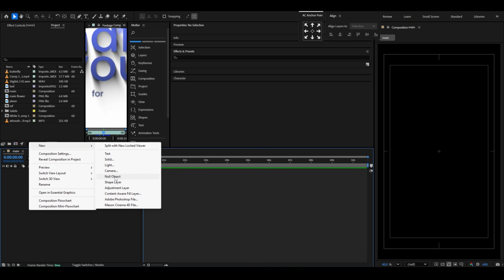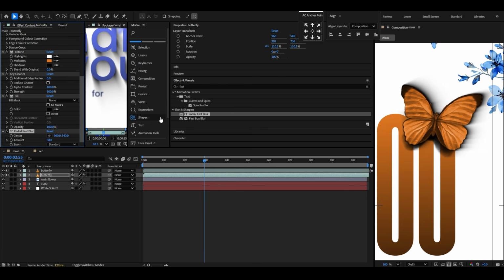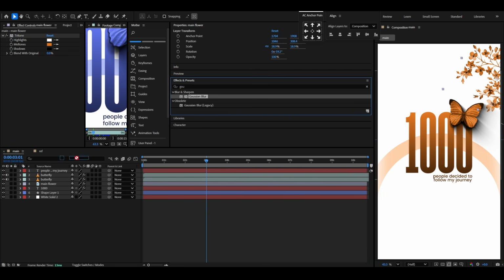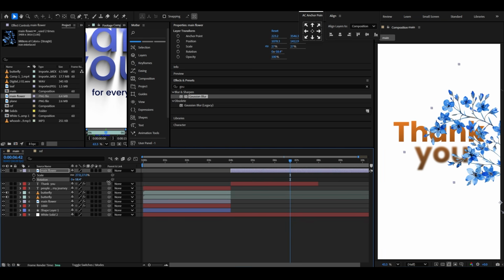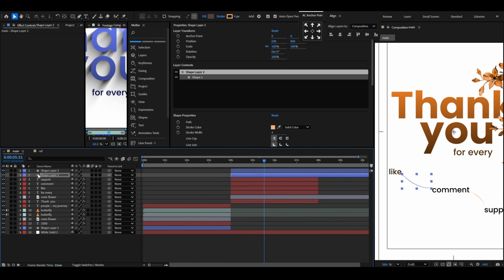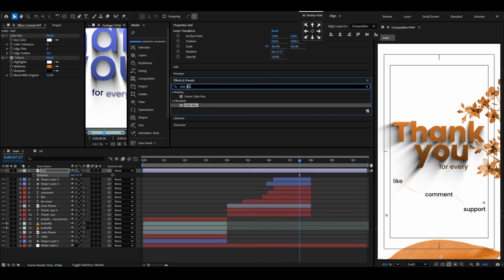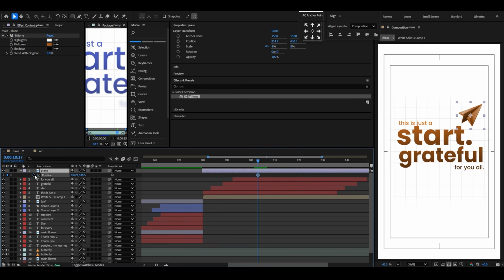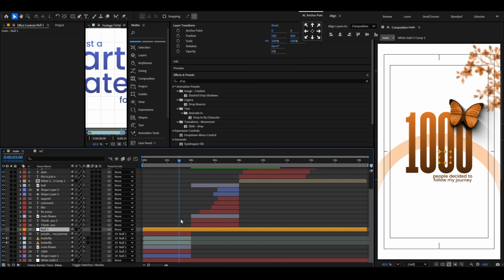Minimalist Viral Reels Editing in After Effects | Step-by-Step Full Guide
Take your editing to the next level with this 30-minute detailed tutorial on Minimalist Reels Editing in Adobe After Effects!
Perfect for all skill levels, this in-depth guide covers every step to create clean, aesthetic, and viral Reels for Instagram and TikTok.

In this tutorial, you’ll learn:
🎬 How to design minimalist Reels layouts that stand out
⚡ Professional animation & transition techniques in After Effects
🎨 Text, timing, and color styling for that modern, clean look
📱 Best export settings for Instagram & TikTok Reels
💾 Includes Free Project File so you can follow along

Whether you’re a beginner or an experienced editor, this video will help you create professional, viral-quality Reels that impress your audience and clients.